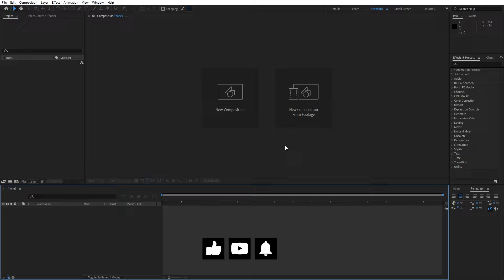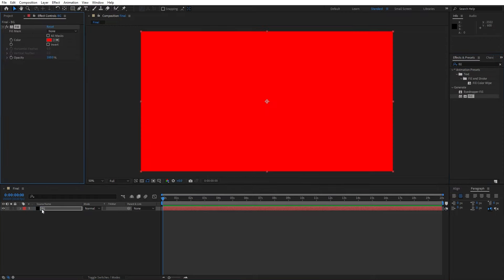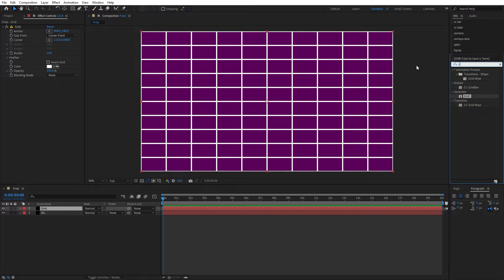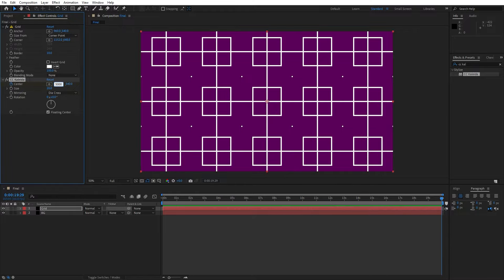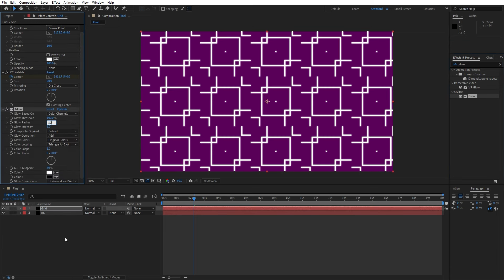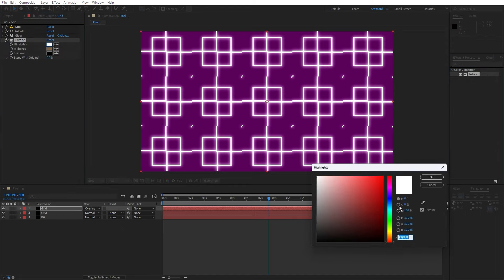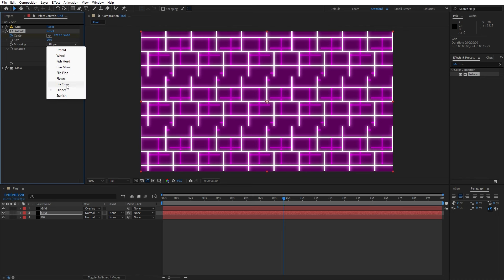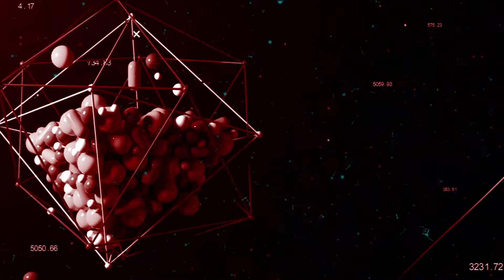Looping Dynamic Background Animation | After Effects Tutorial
Hello guys! 🔥 Discover how to create a looping dynamic background animation in After Effects. Perfect for adding seamless, continuous visuals to your projects.

⌚️Timestamps:
0:00 - Introduction
00:20 - Creating Composition / Solid Background
0:38 - Fill / Grid - Effects
1:04 - CC Kaleida Effect
1:38 - Glow Effect
1:54 - Creating Glowy Edges / Tritone Effect
2:26 -  Final Thoughts